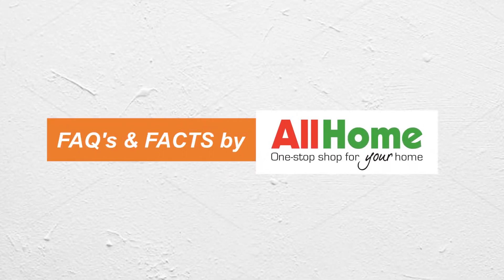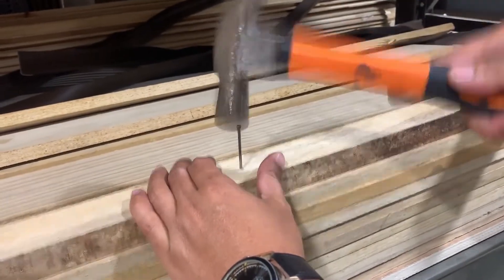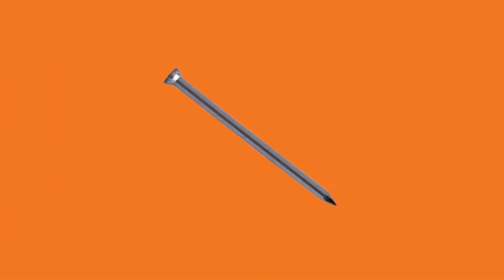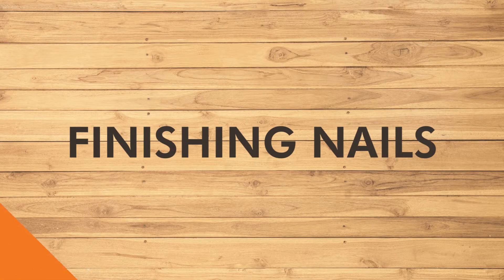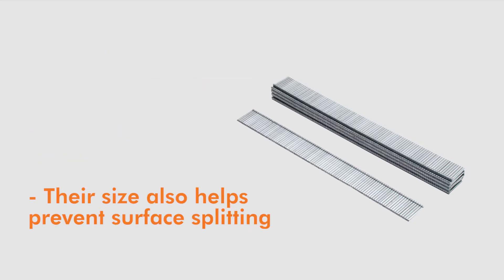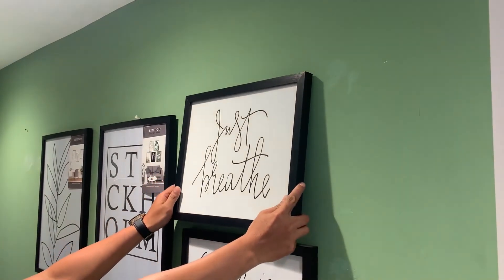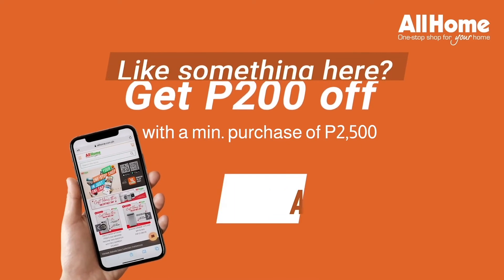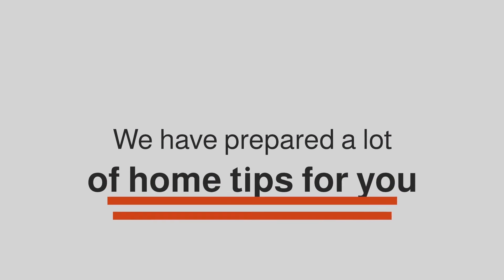Types of Nails | AllHome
Nails 101, everything you should know about nails briefly explained in this AllHome Inspirations Video. We’ll teach you what types of nails are best for different uses. This will surely help with all your DIY projects at home! Buy your nails at AllHome. We also offer fast delivery, easy payment terms, and convenience at your fingertips! Shop safely in the comfort of your home and enjoy unbeatable discounts on select home items.

We’re also on GrabMart and Pick-A-Roo!

Use the AllHome Personal Shopper Service, visit this link for details